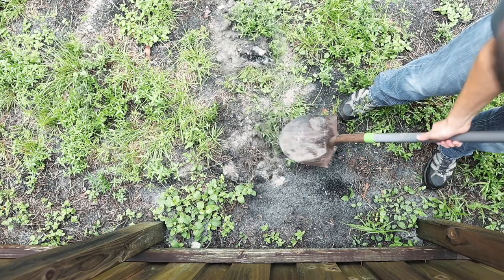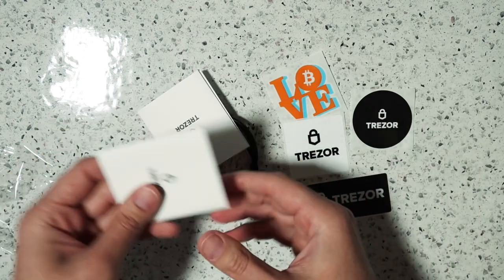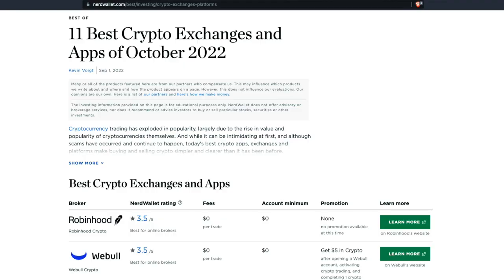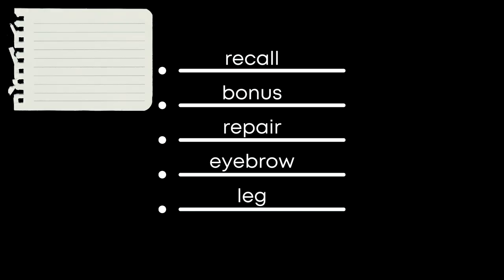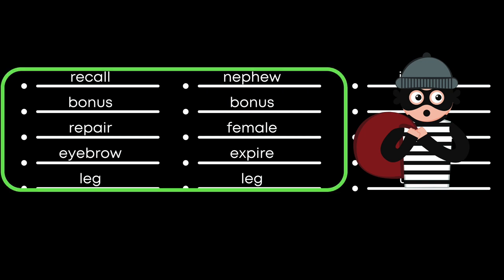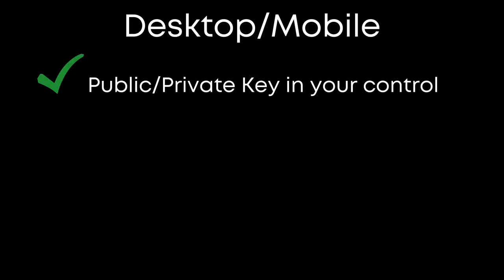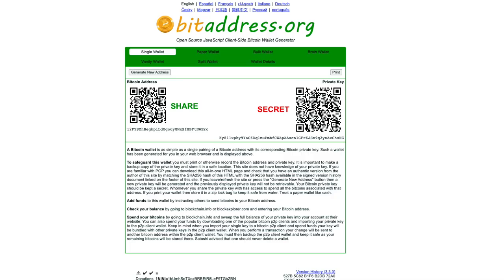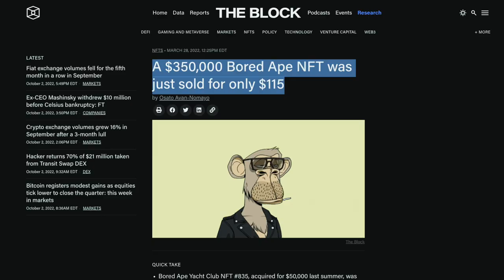Trezor Model T Unboxing | Best Monero wallet (XMR)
Are you storing your crypto securely? Curious about the threats each type of crypto wallet faces? In this video I unbox my Trezor Model T and discuss the pros and cons of different crypto wallet types. Spoiler, hardware wallets are the most secure way to store your crypto.

//CHAPTERS:
Intro - 00:00
Trezor Model T Unboxing - 00:18
Buying a hardware wallet - 01:44
Ledger or Trezor?  - 02:13
Shamir backup - 02:51
Web wallets - 04:15
Mobile/Desktop wallets - 04:53
Paper/Hardware wallets - 05:41